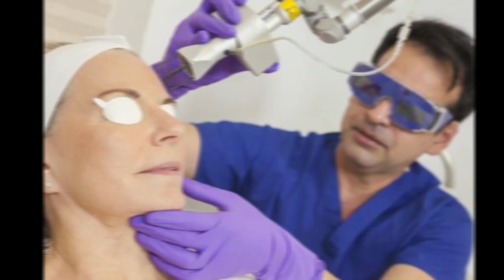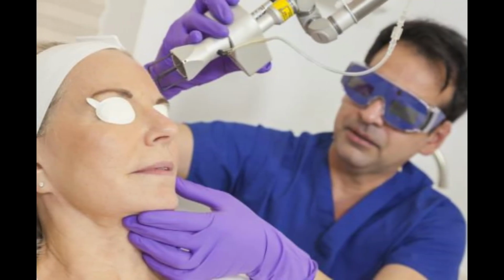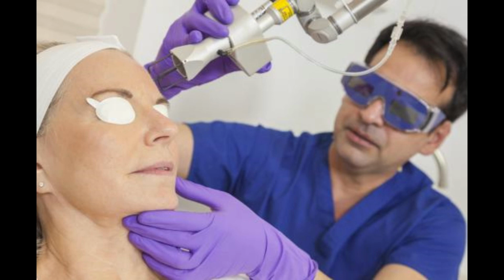What Are Fibrous Papules